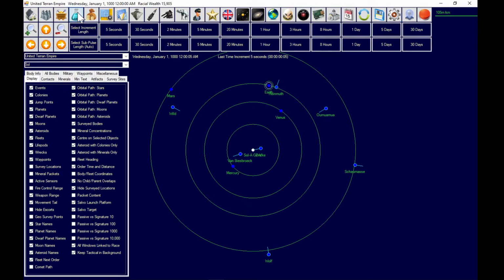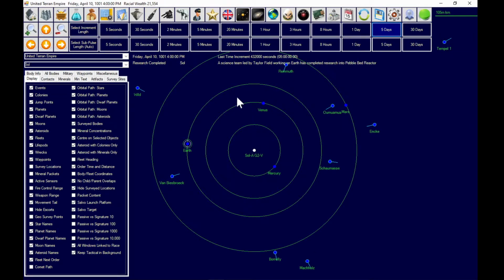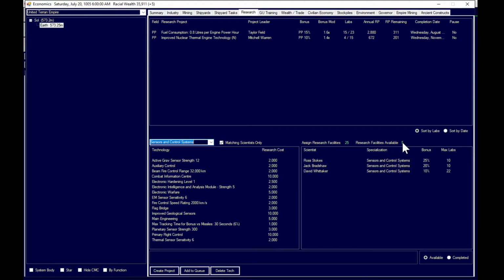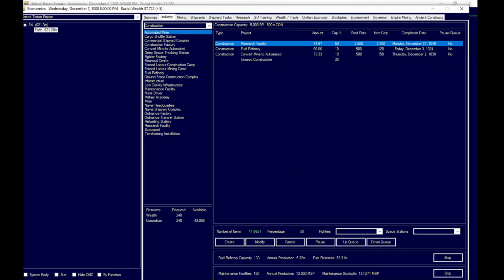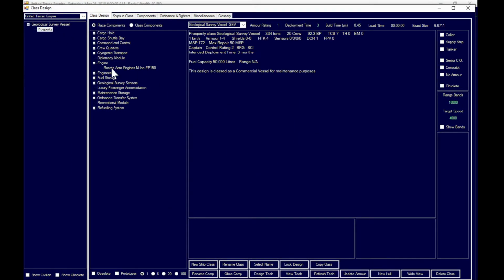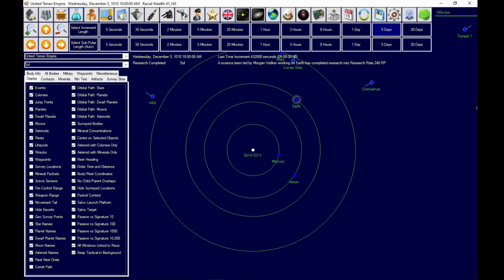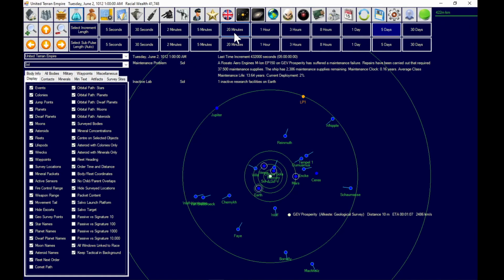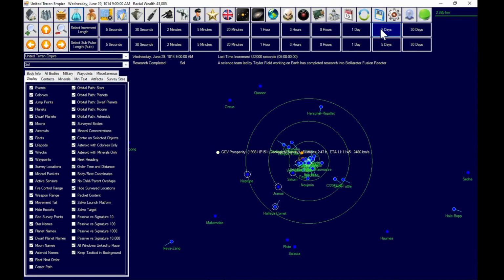Aurora4x RP Playthrough Episode1 - Prosperity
Episode 1 of my new Aurora4x RP style series. Aurora is a sci-fi 4x strategy game, and this time I'm doing an RP version with an interactive discord community to vote on stuff and run my government for me.